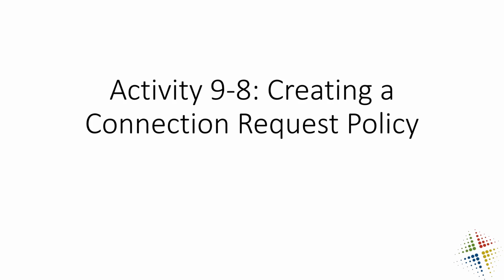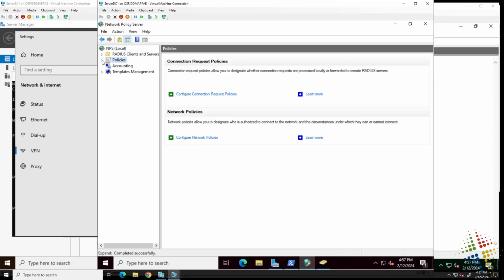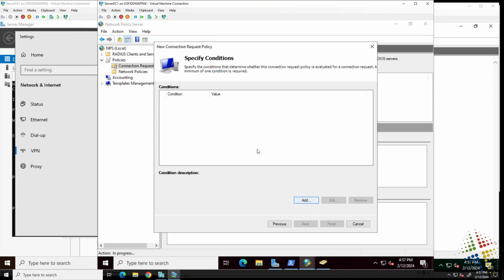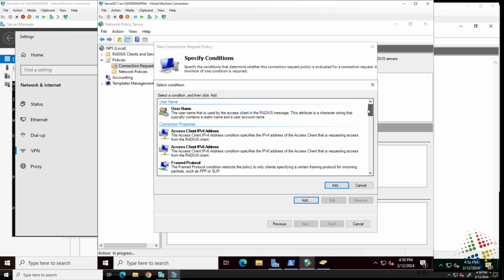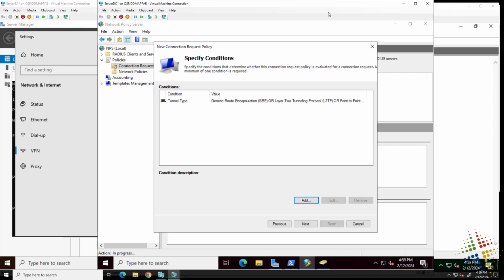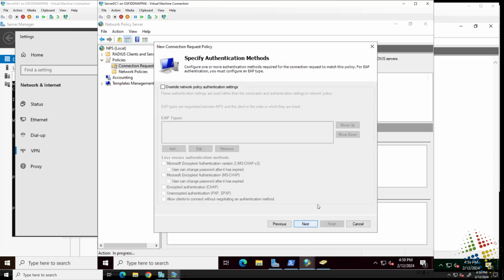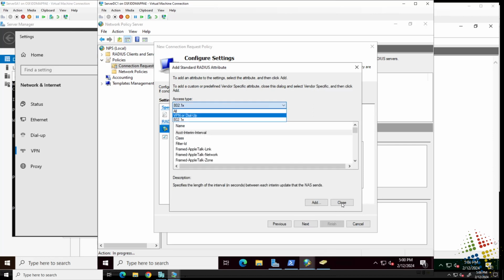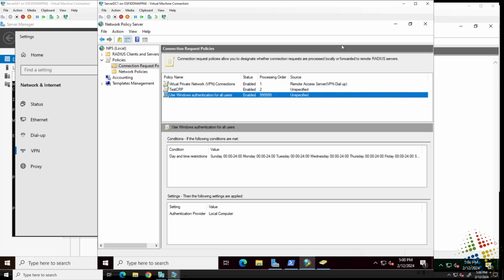Activity 9 8 Creating a Connection Request Policy